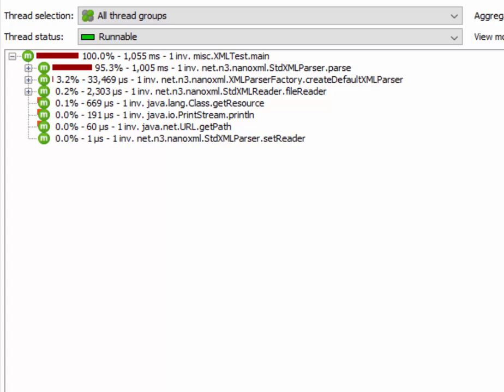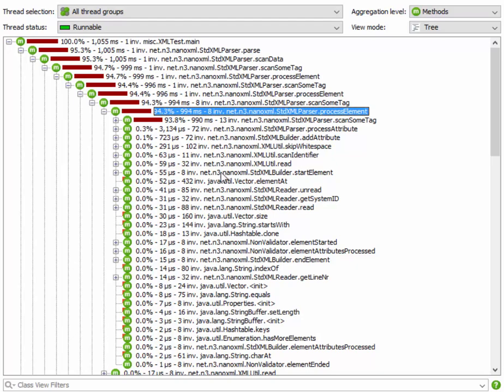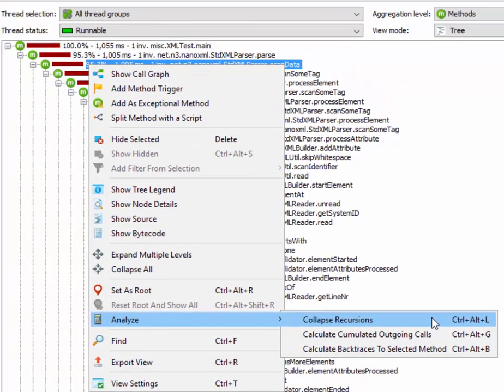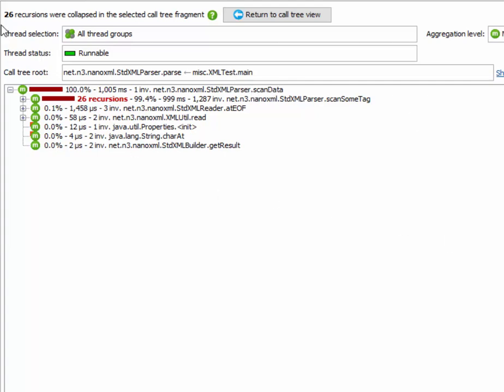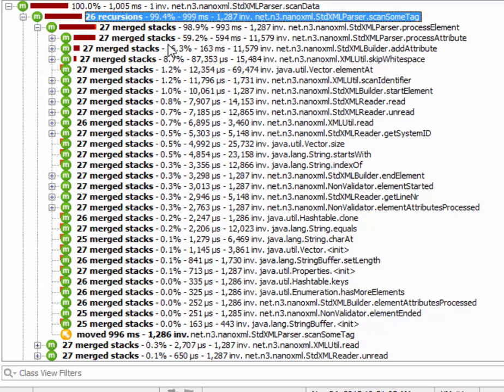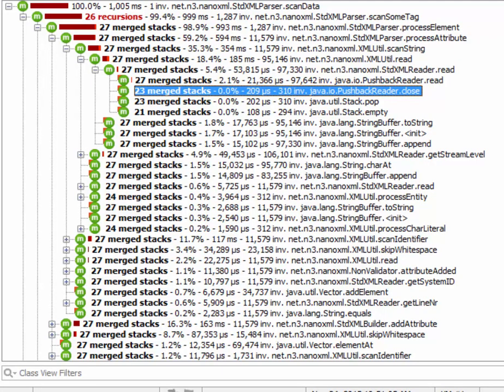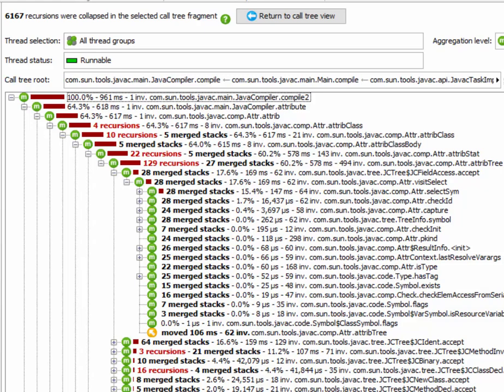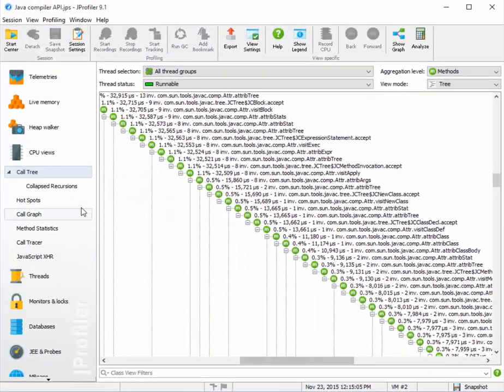Collapsing recursions in the call tree (HD)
This screen cast shows how to use the "Collapse recursions" call tree analysis to better understand recursive call trees. Recursive calls are stitched back to the topmost call of a method. Recursive call counts, merged stack counts as well as moved parts of the call tree are marked in the analysis view.